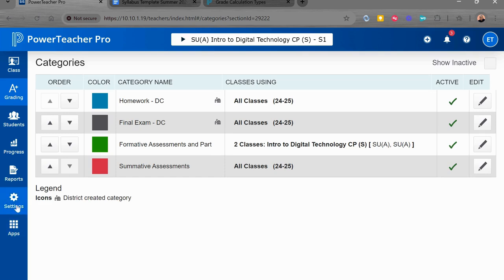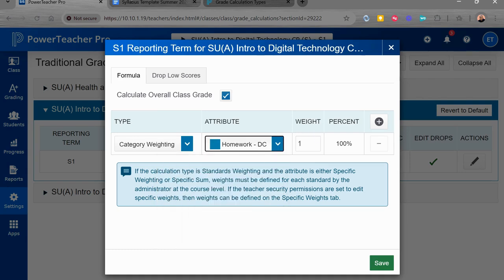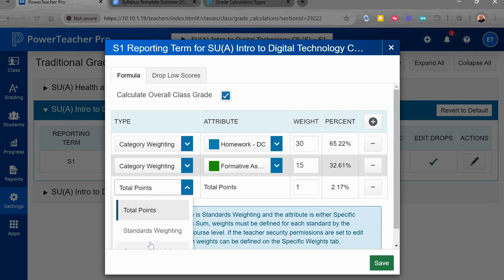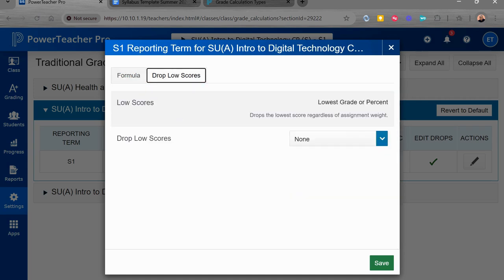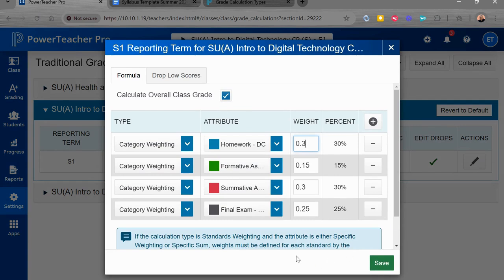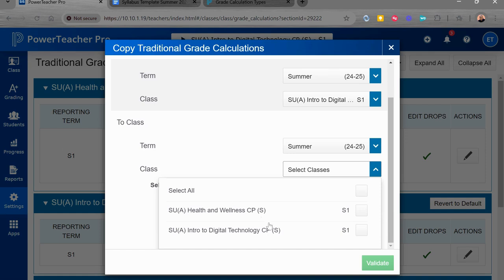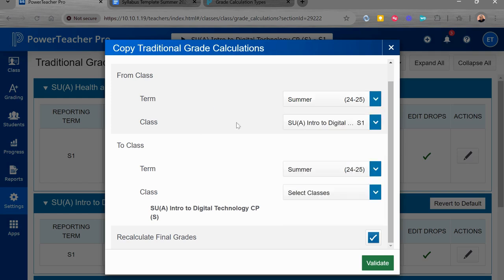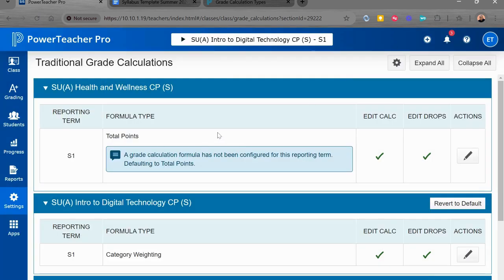PTPro - Final Grade Calculation